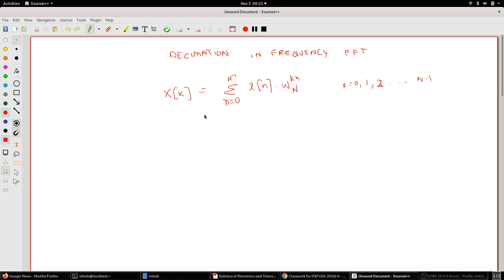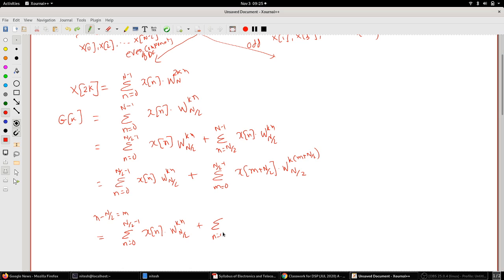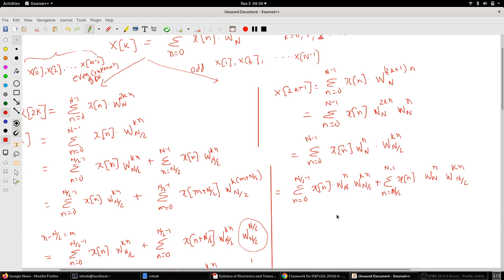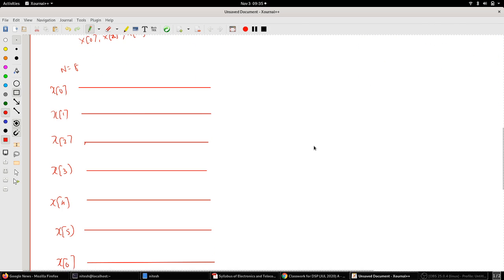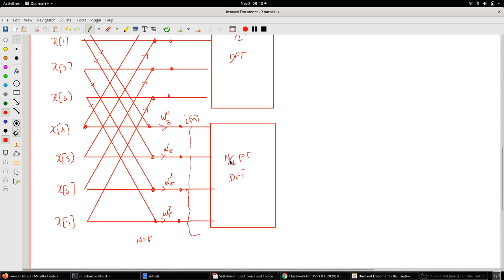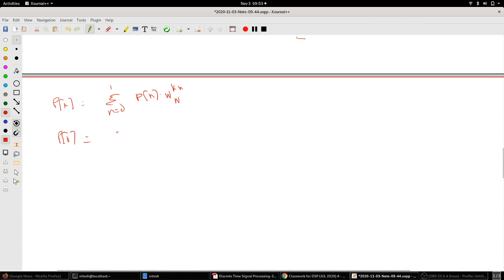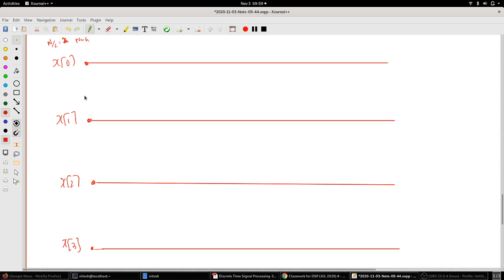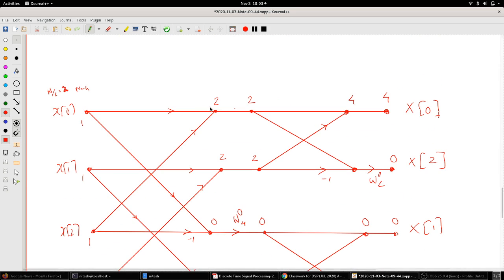lec38 DIF FFT